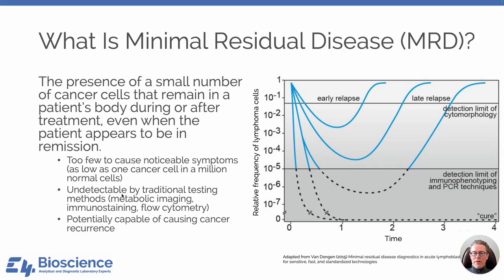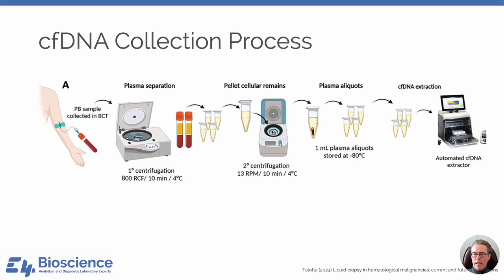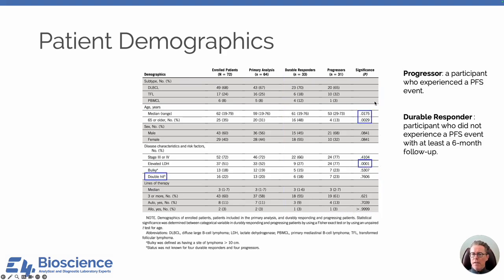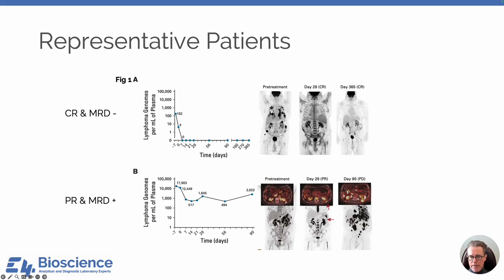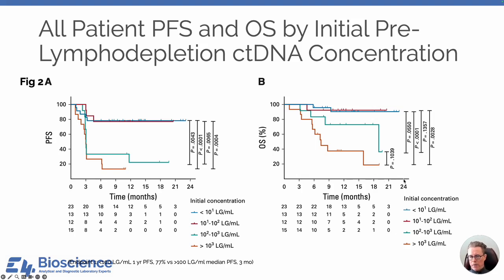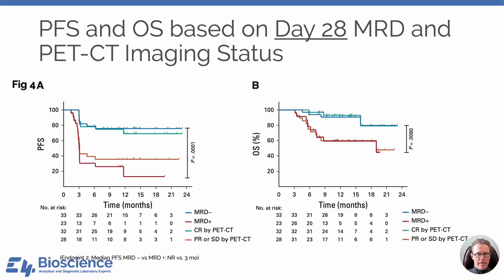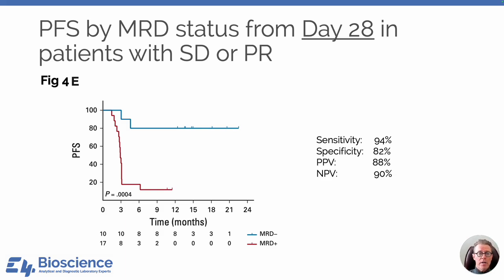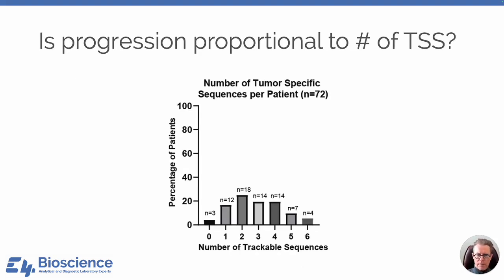Minimal Residual Disease Testing in Lymphoma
In this clinical science presentation, I review the publication Frank (2021)" Monitoring of circulating tumor DNA improves early relapse detection after Axicabtagene-Ciloleucel infusion in large B-call lymphoma: Results of a prospective multi-institutional trial." as support to expand testing coverage for a new clinical indication.